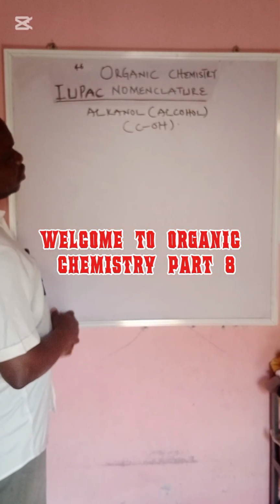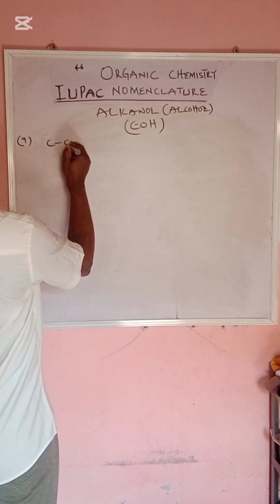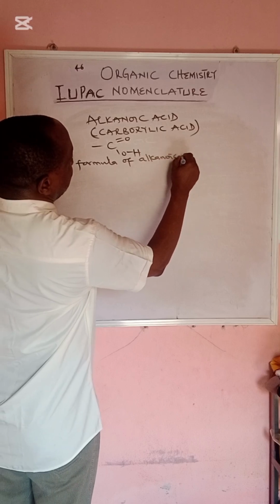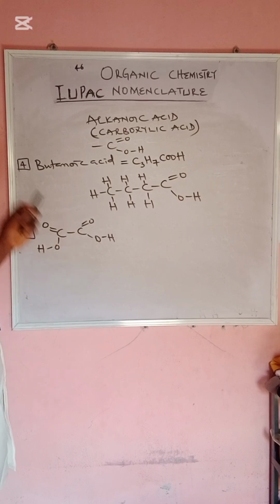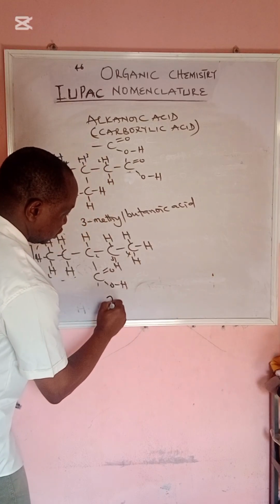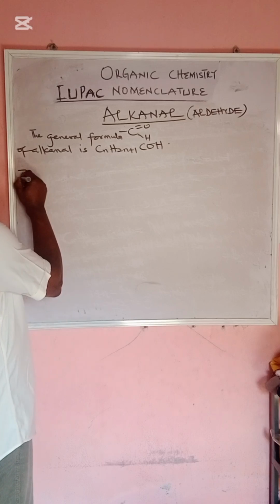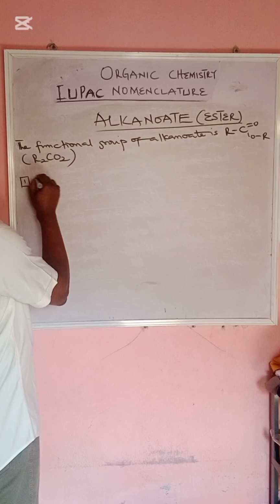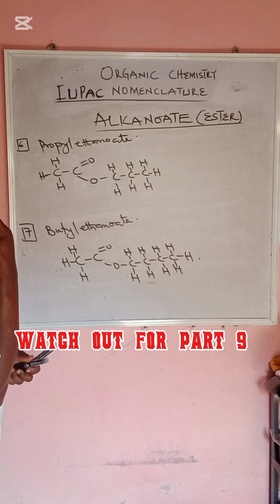ORGANIC CHEMISTRY: PART 8